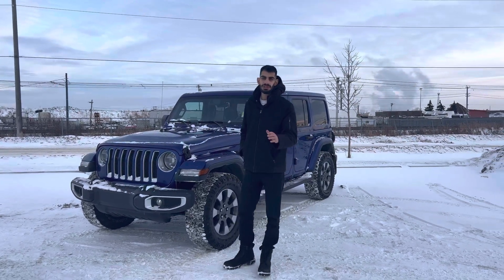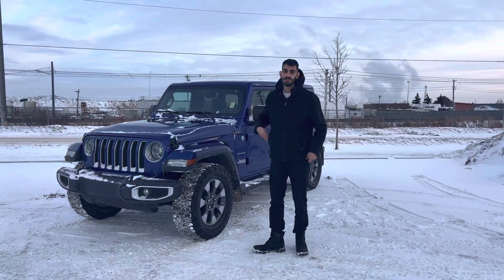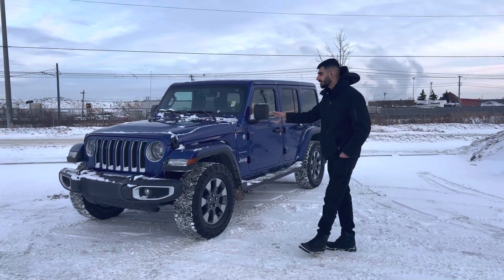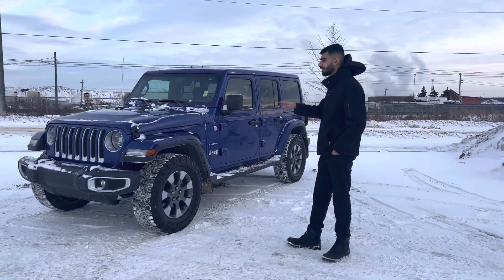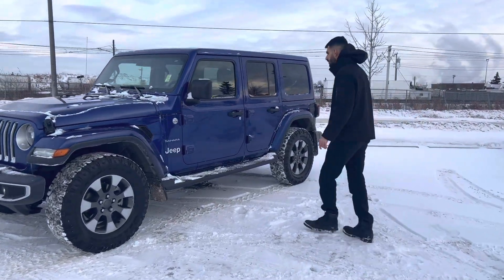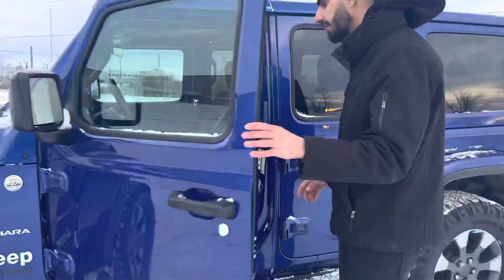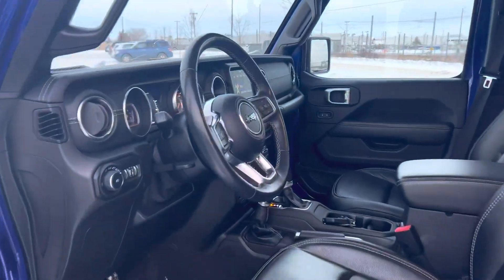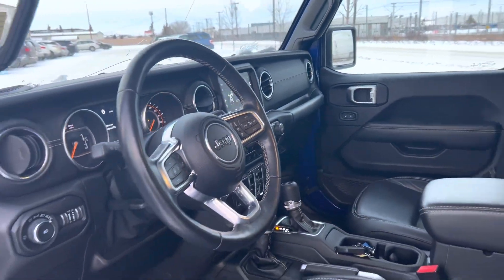2019 Jeep Wrangler